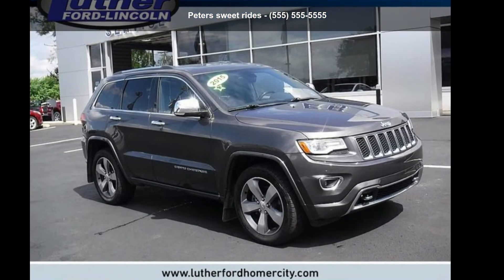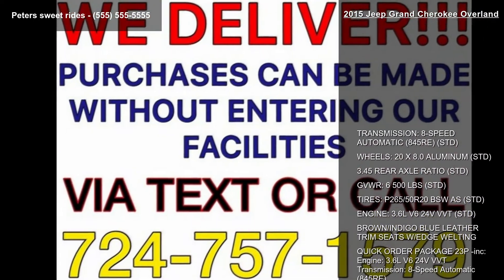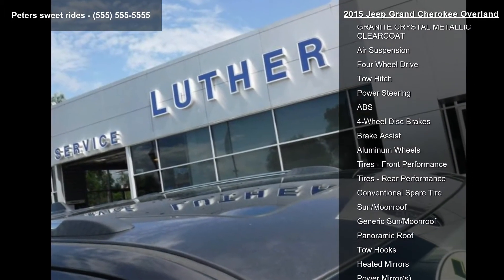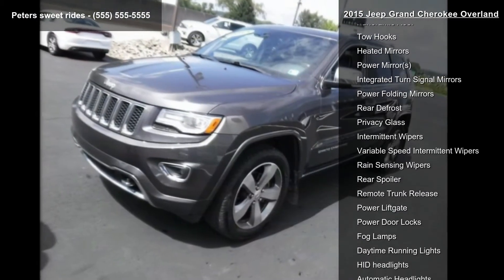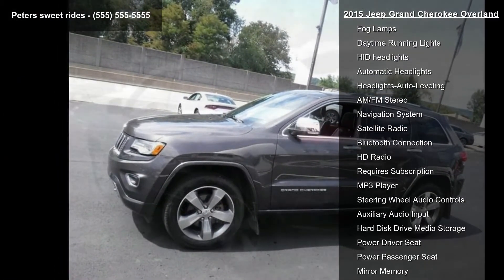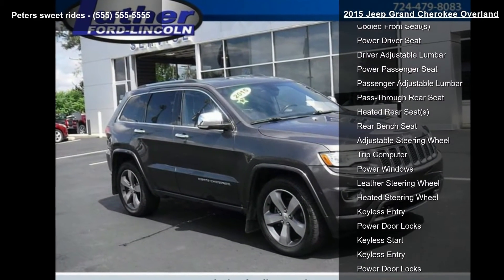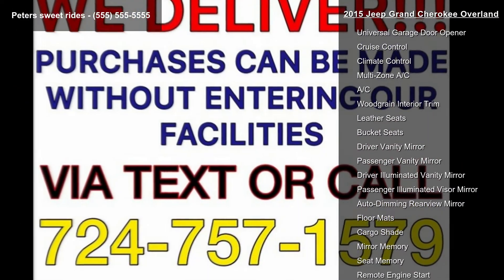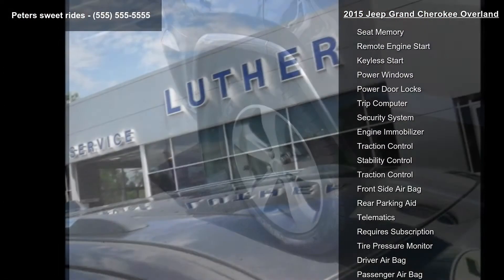2015 Jeep Grand Cherokee Overland - Peters sweet rides -...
4 Wheel Drive!!!4X4!!!4WD* Your lucky day! One of the best things about this SUV is something you can't see, but you'll be thankful for it every time you pull up to the pump** Safety equipment includes: ABS, Xenon headlights, Traction control, Passenger Airbag, Curtain airbags, Front fog/driving lights, Stability control - With Anti-Roll...Other features include: Leather seats, Navigation, Bluetooth, Power locks, Power windows...